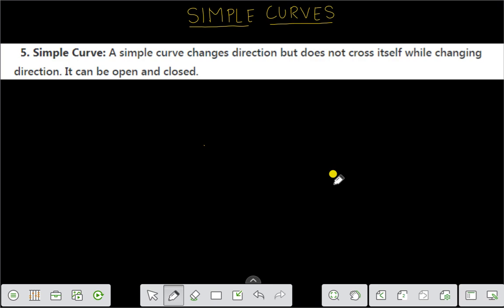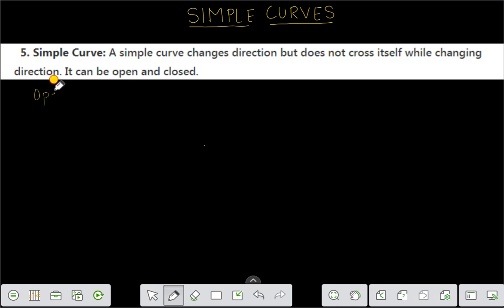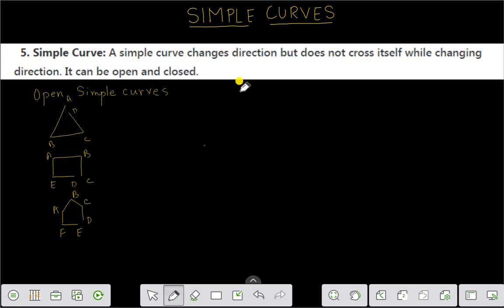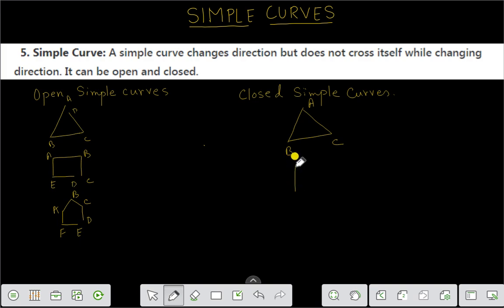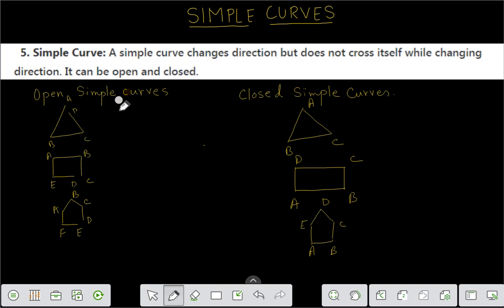EX- ,Q.NO- CH-2,CLASS-8,LINEAR EQUATIONS,MATHS,NCERT,CBSE